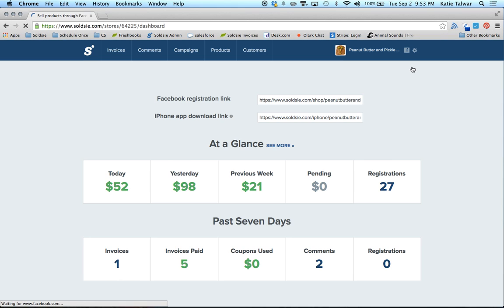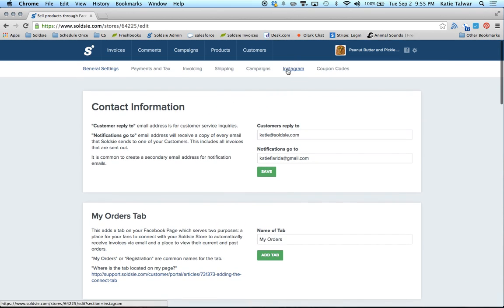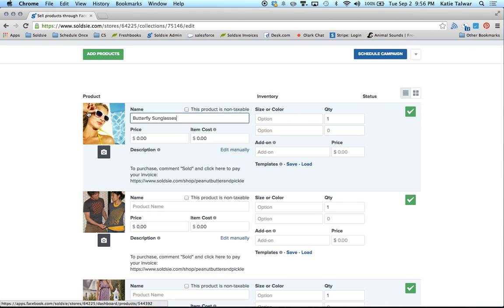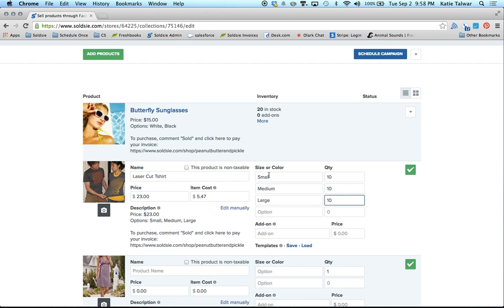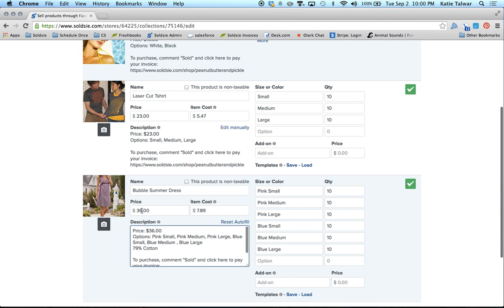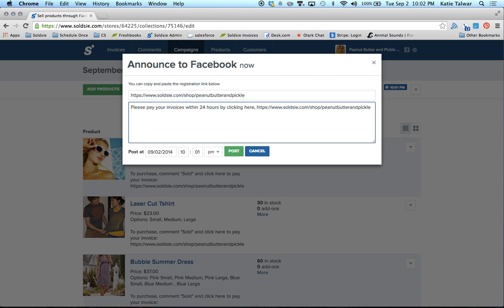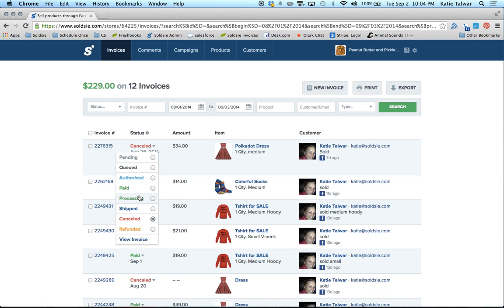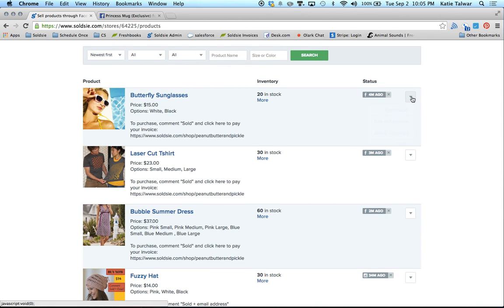Post on Facebook